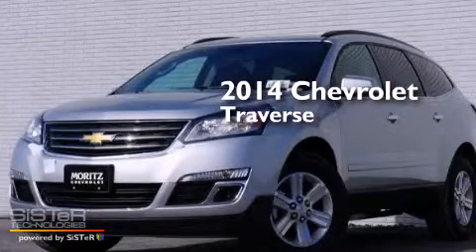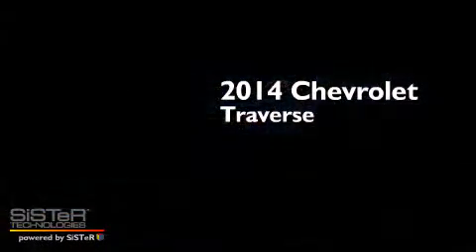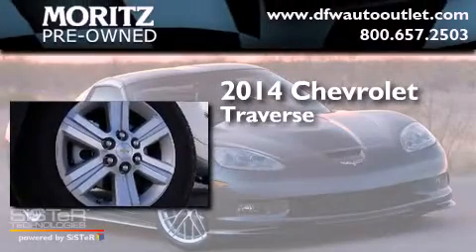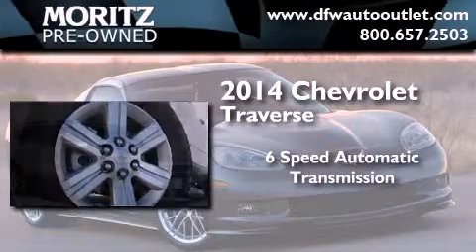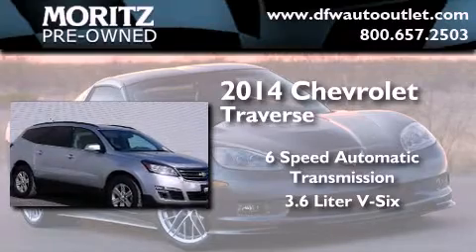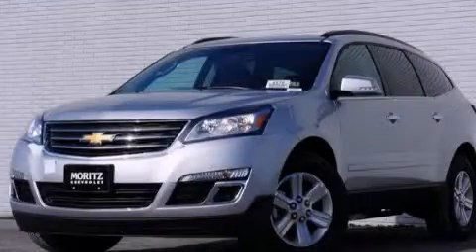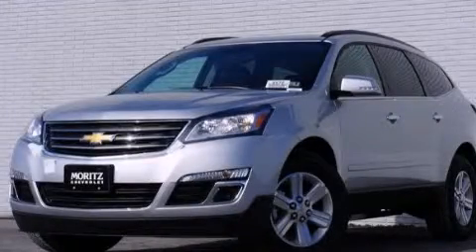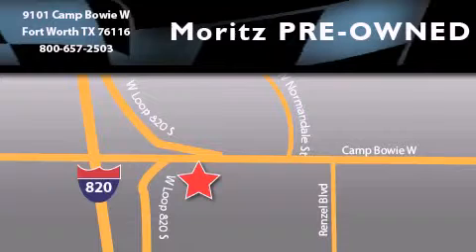2014 Chevrolet Traverse Ft. Worth TX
Year : 2014
 Make : Chevrolet
 Model : Traverse
 Engine : V6 3.6L
 Trans . : Automatic
 Exterior : Silver Ice Metallic

 2014 Chevrolet Traverse Ft Worth TX